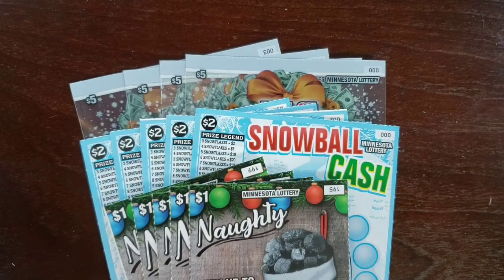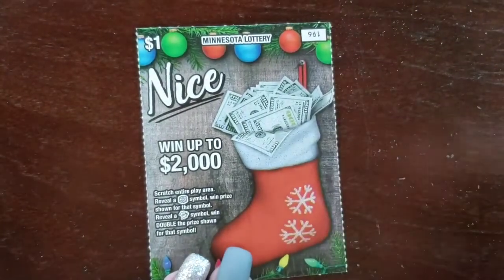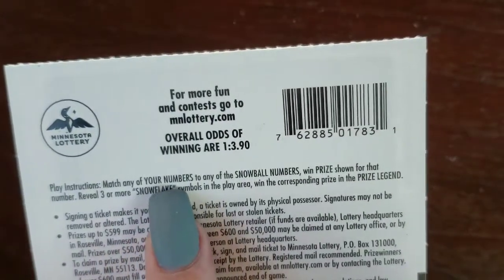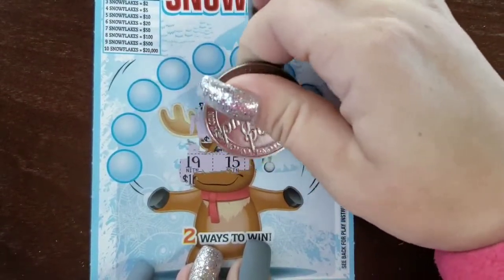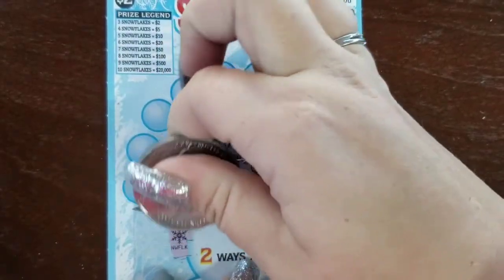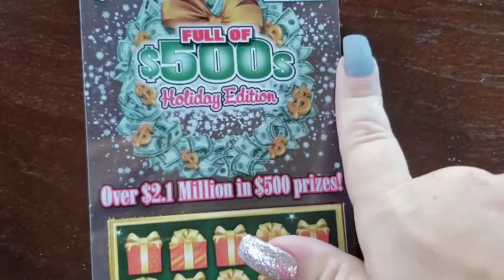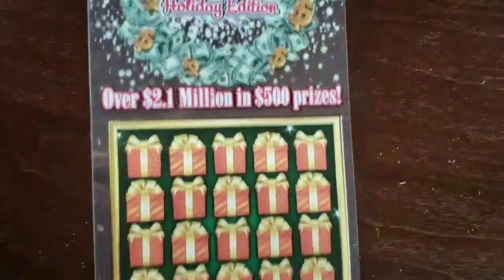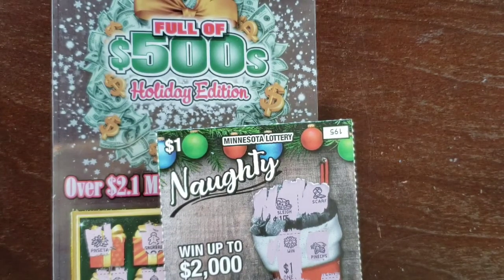New Ticket Tuesday!! MN Lottery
Hello!

All tickets sent should be signed by you, as all will be returned to you, winners and losers. It's purely to help create content for my channel and yours :)

Undercover Scratcher